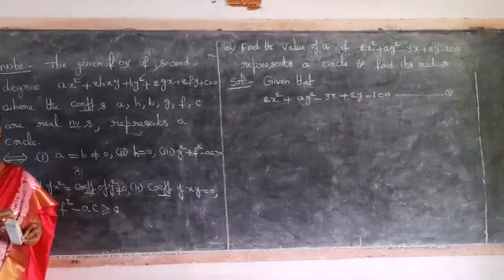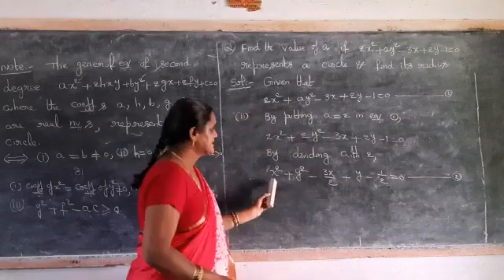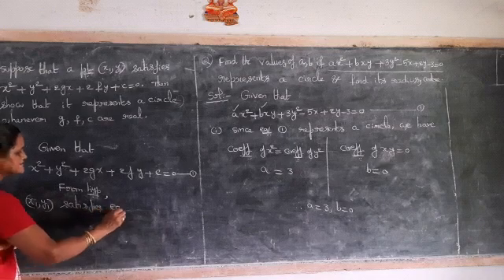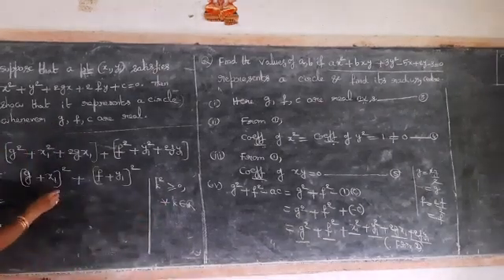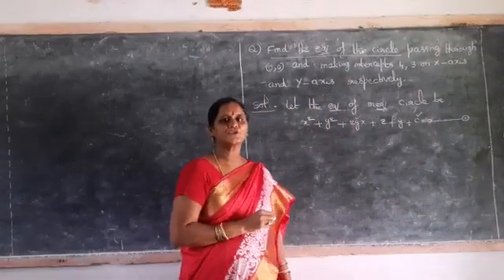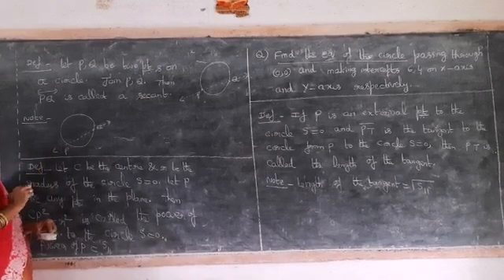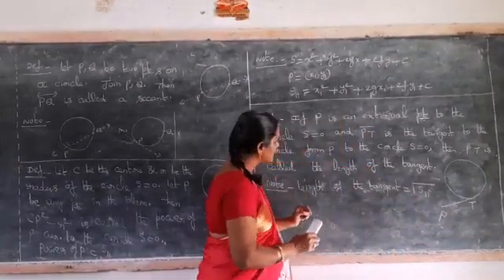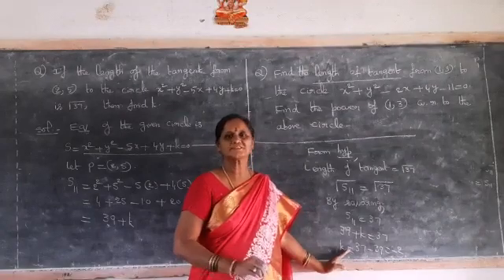II INTER MATHS 2B || CIRCLES Part-4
Class By: Dr. Sreedevi